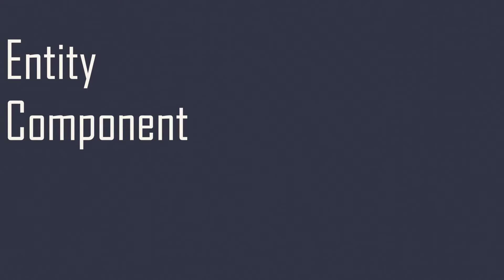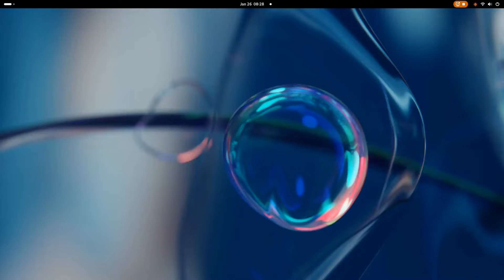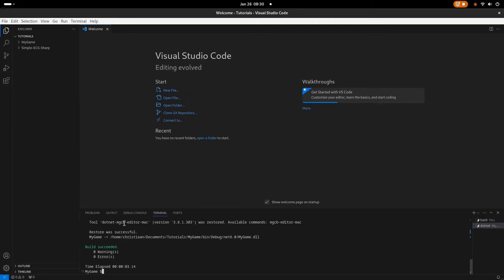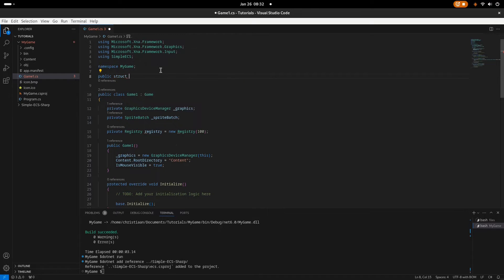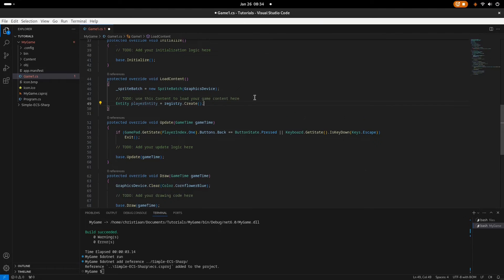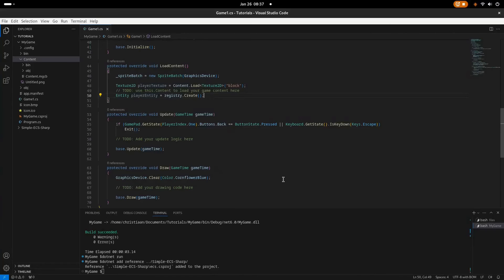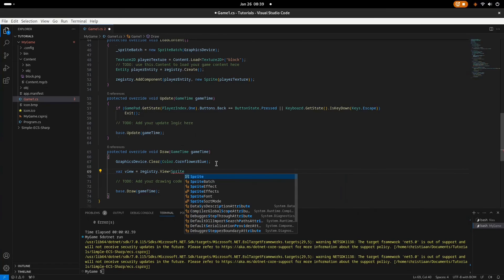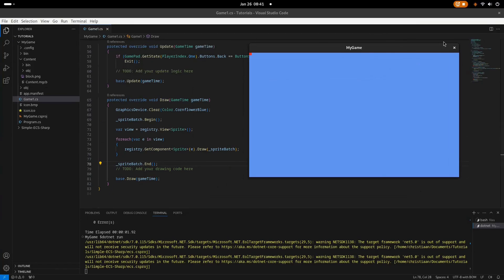Entity Component Systems in MonoGame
A brief overview of the Entity Component System paradigm in games including an example of using Entity Component Systems in MonoGame.

Contents
00:00 - Introduction
02:30 - Nez
02:50 - Implementing an ECS

Credits:
Art by Kenney